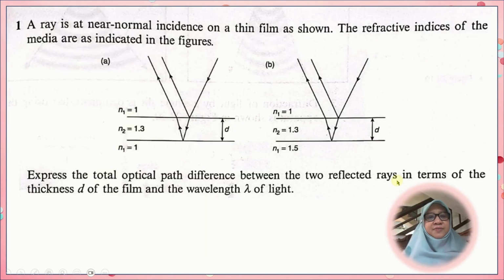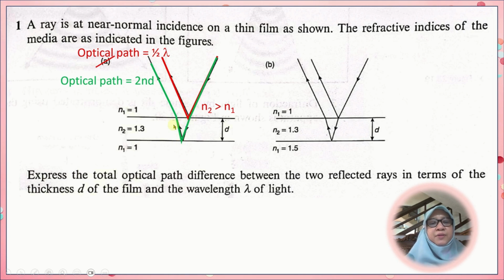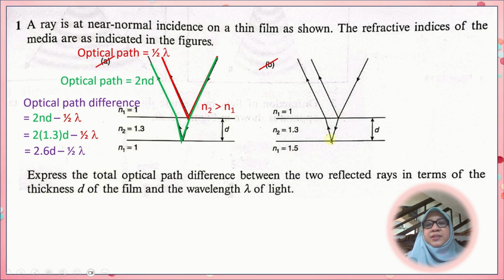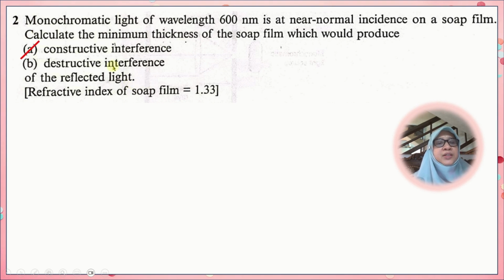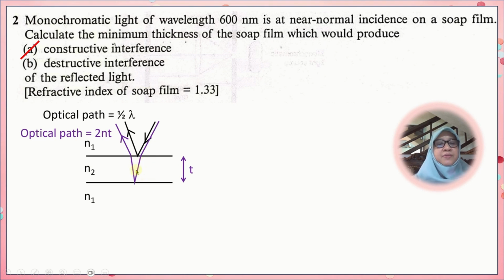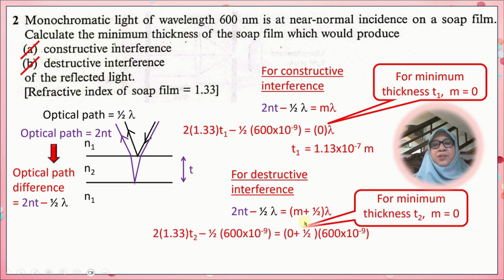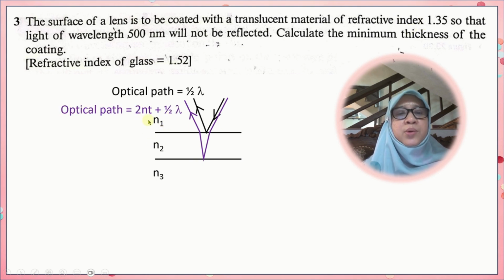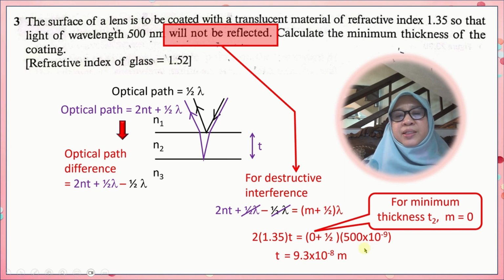PHYSICS STPM : Tutorial 14 - Thin Film